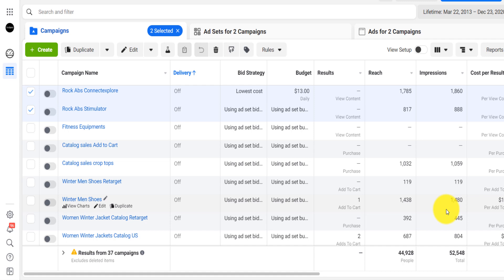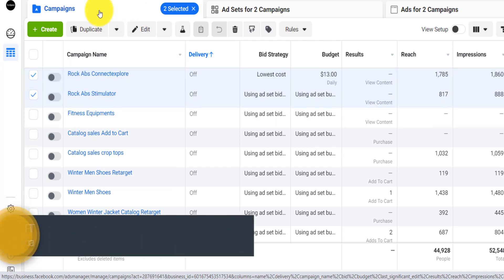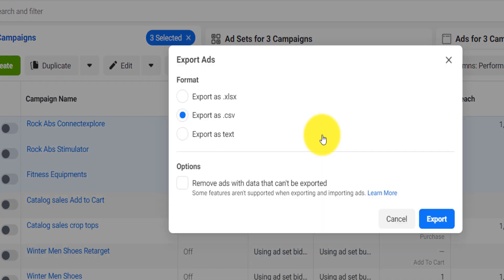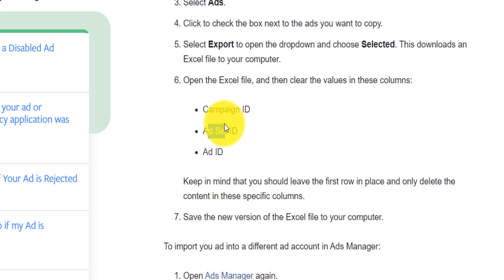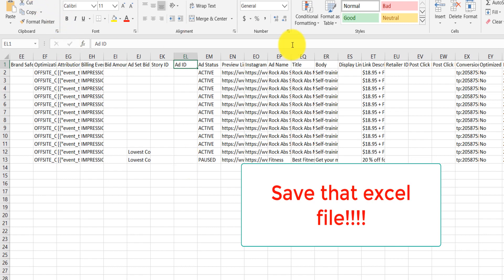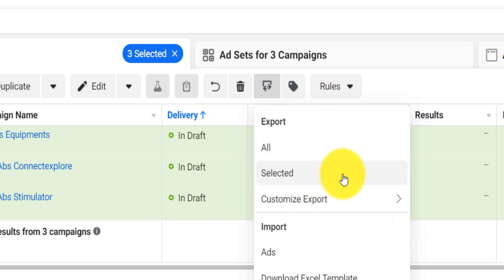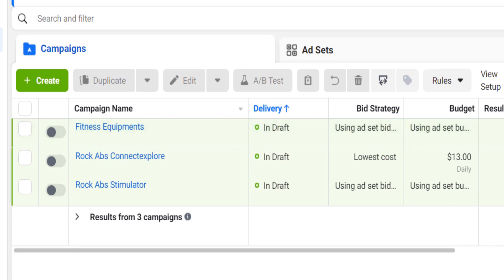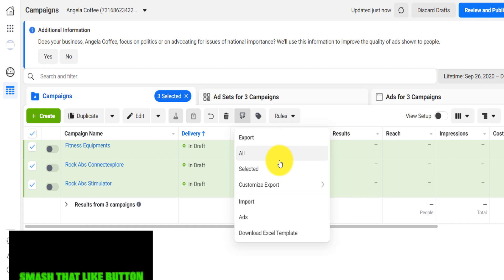Do THIS with Your Facebook Ads Before Your Account gets Disabled!!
Do THIS with Your Facebook Ads Before Your FB ads Account gets Disabled.
You need to backup or save all your Facebook ads before your account gets disabled or banned.. Here is how to do it.

Facebook is banning a lot of accounts right now.. Protect your hard work.

*** Secret Tool I Use for Facebook Ads
✅ ConnectExplore: My #1 Facebook Ads Secret the Perfect Target Audience that reduces CPC dramatically

It's perfect for Social Media Marketers - Dropshippers - List Builders - eCommerce Marketers or ANYONE doing Facebook Ads.